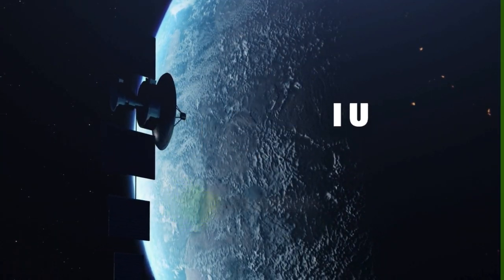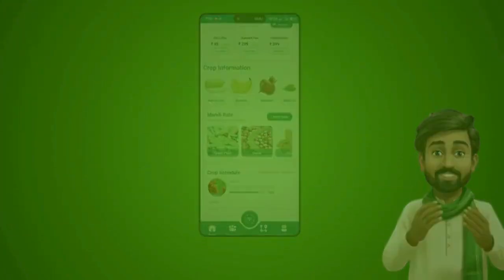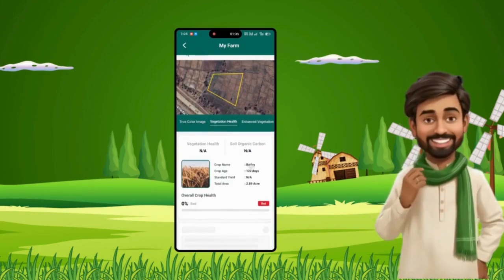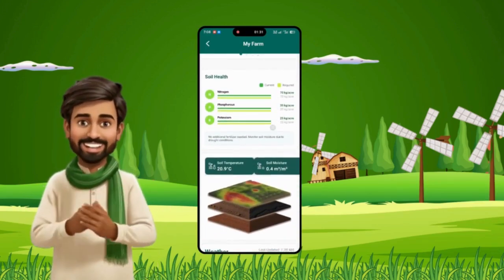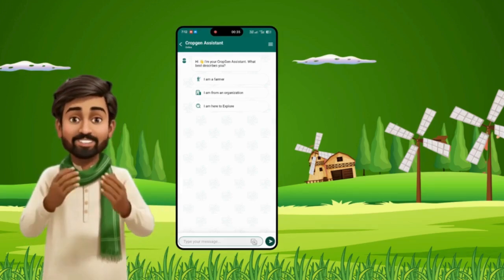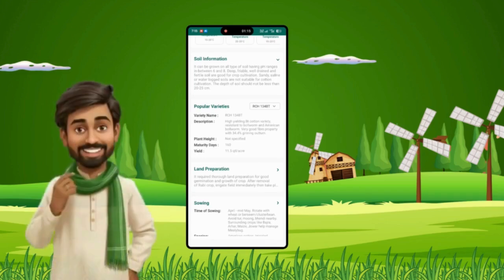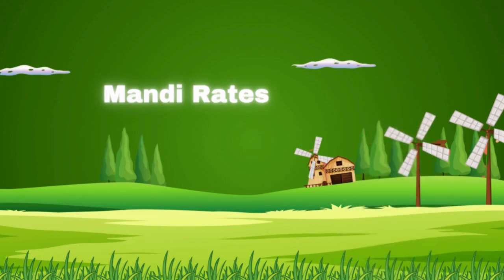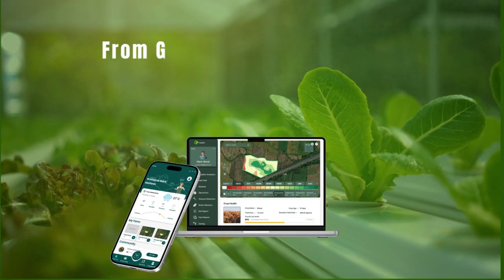Hou To Use CropGen App? Full Smart Farming Tutorial For Beginners.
🌾 Welcome to CropGen — India’s First Automatic Agronomy Advisory System!
In this short 30-second video, explore all the powerful features that make CropGen the smartest farming companion for every farmer.

Whether you want to monitor your farm, check crop health, get weather updates, learn crop practices, or view live mandi prices — CropGen brings everything in one place!

✔️ What you’ll see in this video:

Live Weather Updates

Add Field with Map & Boundary

Complete Farm Health Report (NDVI, Soil, Moisture)

Full Crop Information (Sowing to Harvesting)

Smart Chatbot for Instant Answers

Live Mandi Rates

Farmer Community

Daily Crop Advisory

Smart Farming Tools & Insights

🚀 From Guesswork to Smart Work – CropGen is here to make your farming smarter, easier, and more profitable!

🕒 YouTube Timeline (Chapters)

00:00 – Smart Farming Begins – Hook
00:03 – Live Weather Updates
00:06 – Add Field Using Map
00:09 – Complete Farm Health Report
00:12 – Crop Information in One Place
00:15 – Smart Chatbot for Instant Answers
00:18 – Live Mandi Rates
00:21 – Farmer Community
00:24 – Daily Smart Advisory
00:27 – CropGen Ending + Download CTA